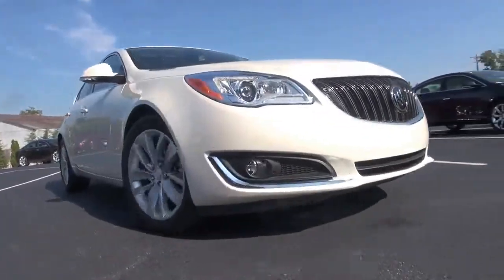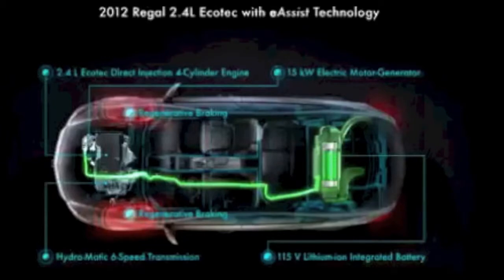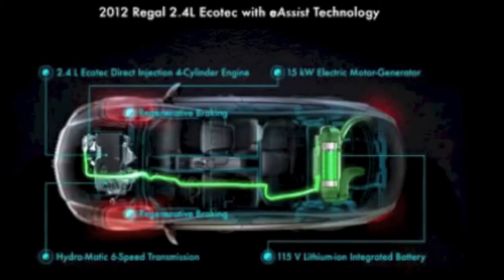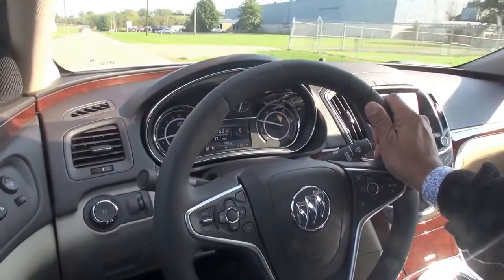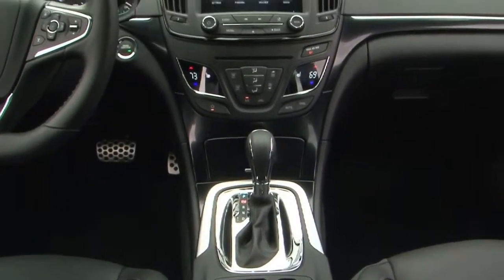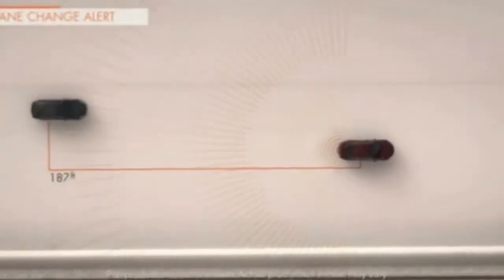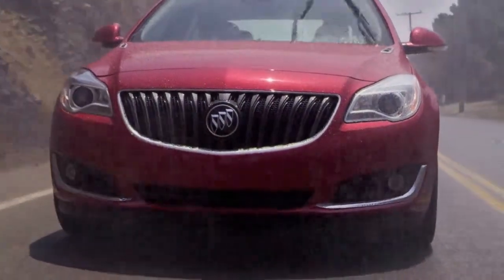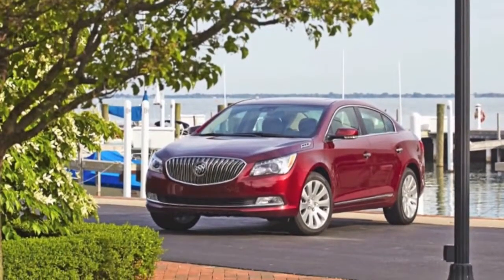2014 Buick Regal First Drive with Chief Engineer Todd Pawlick